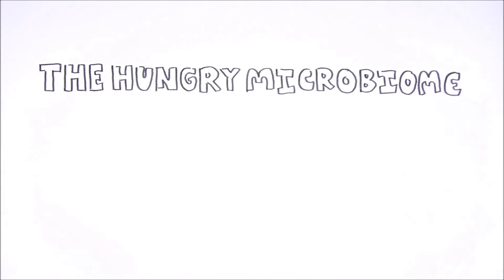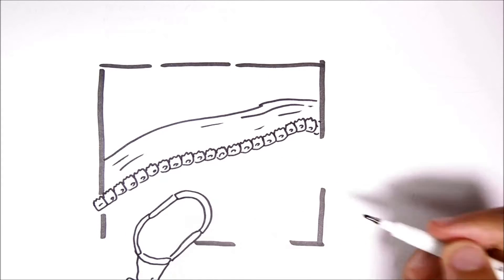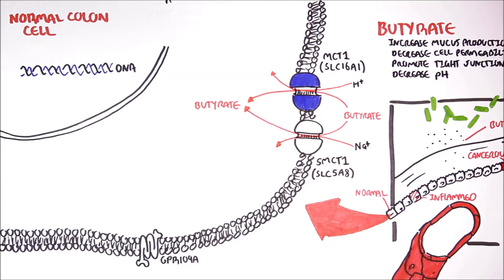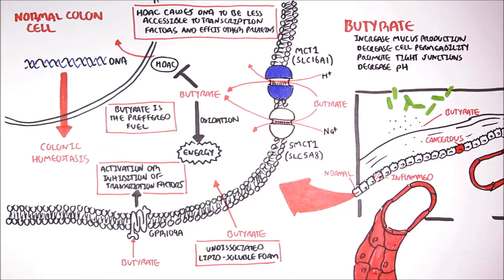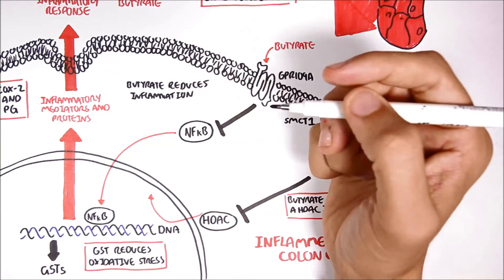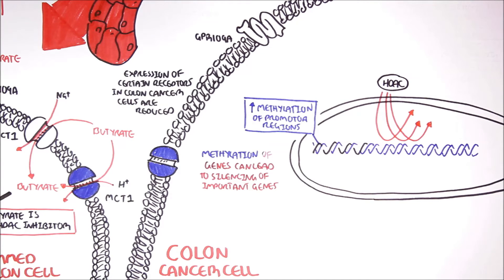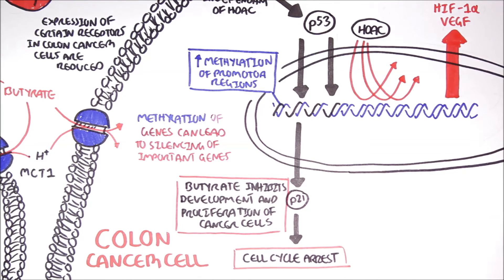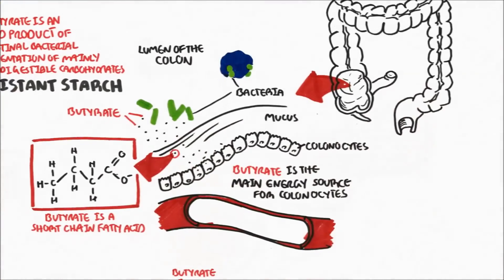The Hungry Microbiome: What are the molecular effects of butyrate?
An animated look at the molecular effects of Butyrate. Written and illustrated by Armando Hasudungan.